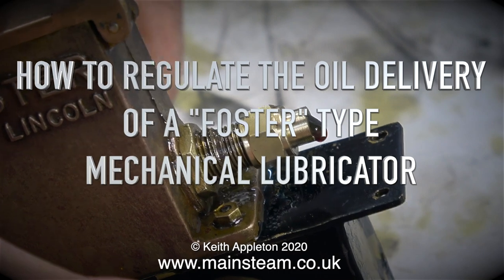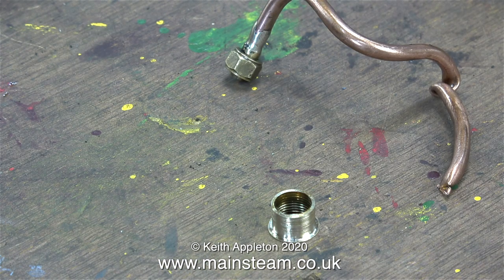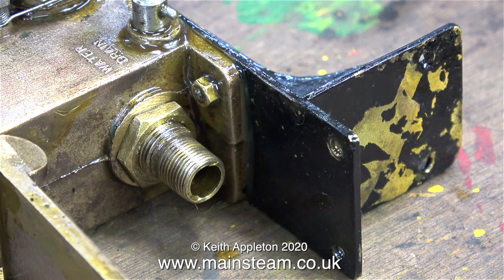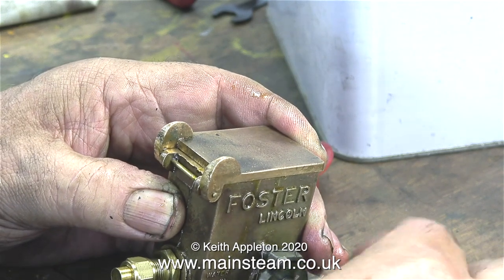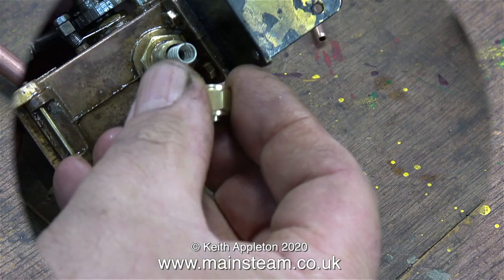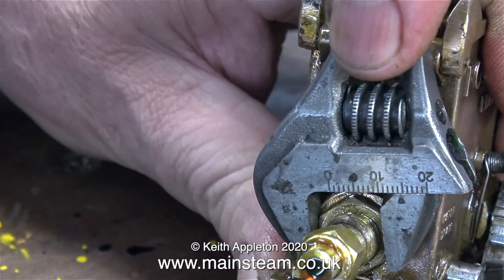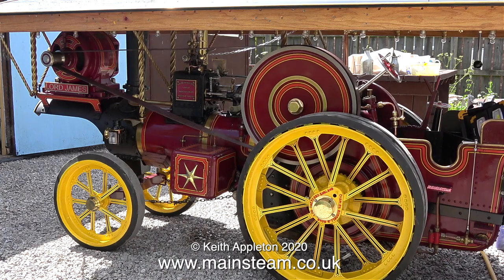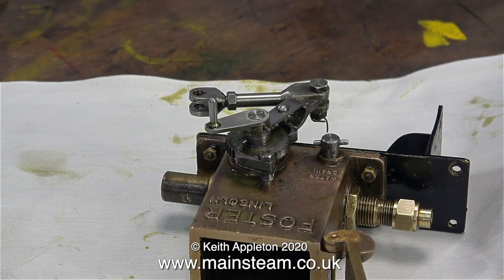HOW TO SET THE OIL DELIVERY OF A FOSTER TYPE LUBRICATOR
How To Set The Oil Delivery Of A Foster Type Lubricator. This is the lubricator from my 4 1/2 inch scale Showman's engine and it is radically over oiling the steam cylinder. This video shows the type of fine oil feed adjustment possible with this type of mechanical lubricator. David English of 'Jubilee Fittings" phoned me to tell me that there should be 2 stainless steel balls in the oil outlet pipe. This pump only had one, so I will keep my eye on it and see how it performs.